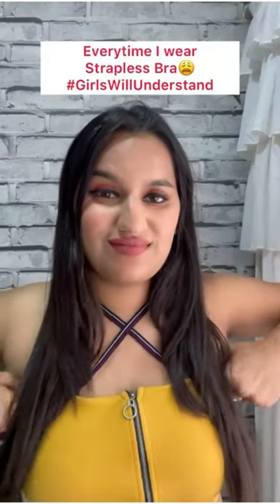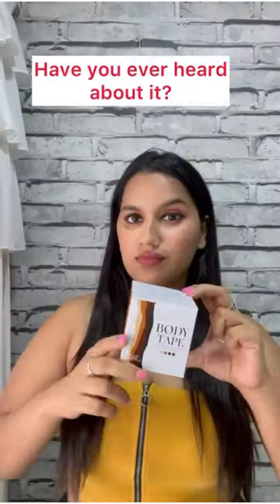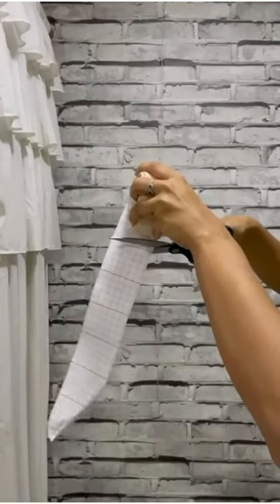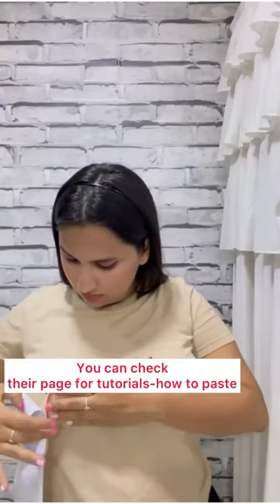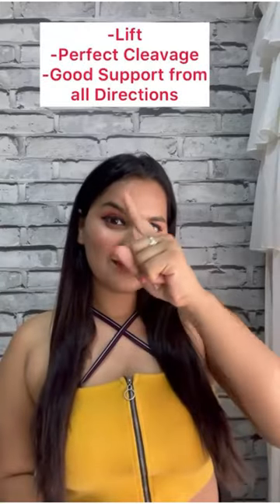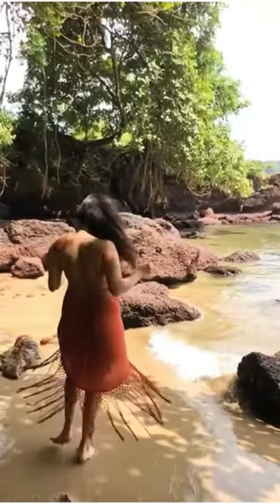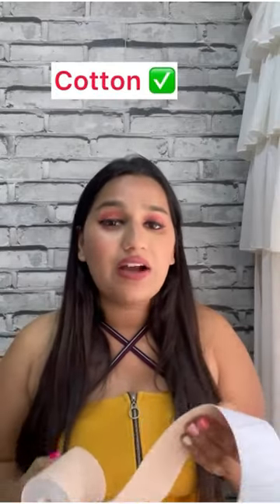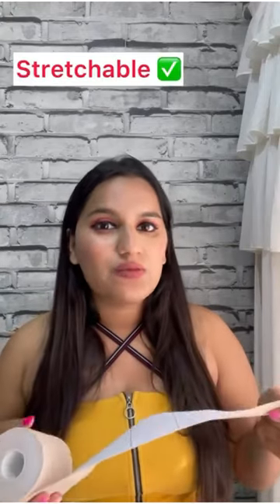Everytime I Wear Strapless Bra | Simran Balar Jain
Imagine pushing a button and getting an instant breast lift. Now slay your gorgeous low-cut satin dress or a sexy backless bodysuit, body tapes got you covered !!

What is Body Tape?
Body Tape is a 100% cotton adhesive tape that perfectly sticks to your skin. No matter your skin type or breast size, Body Tape is stretchable and gives you the coverage you are looking for. Whether you are wearing an off-the-shoulder top or a gown with a plunging neckline, you can create custom bras for every outfit with Body Tape.

If you’re worried about any discomfort, don’t be! Body Tape Or Boob Tape is breathable and hypoallergenic.
You can check more about it on @butt_chique buttchique.com